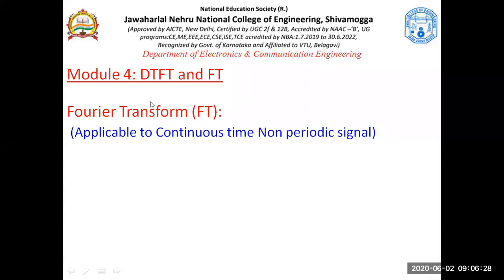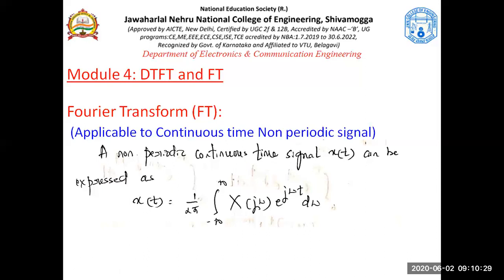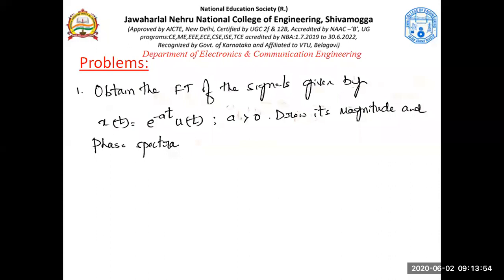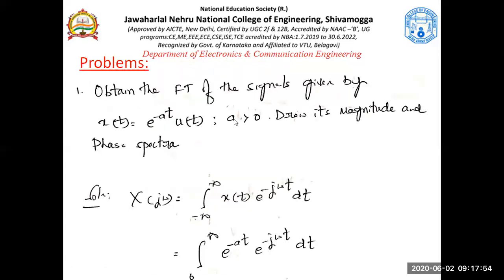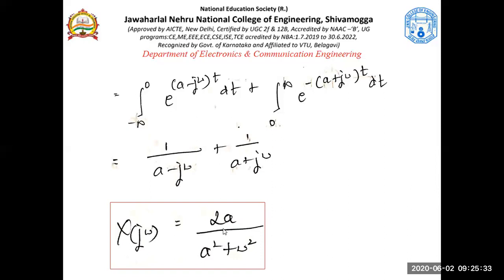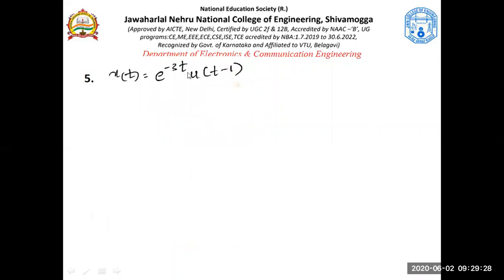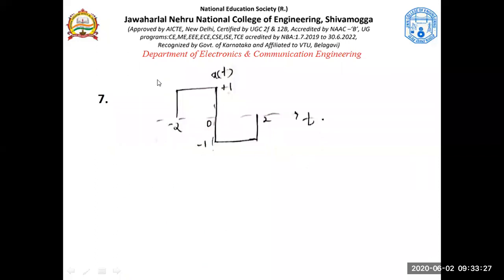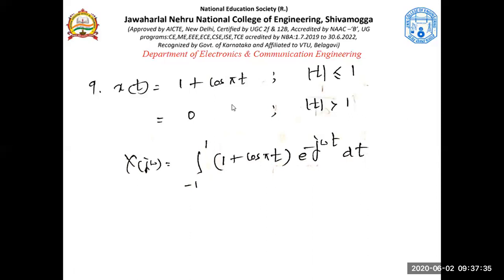Introduction to FT and Problems